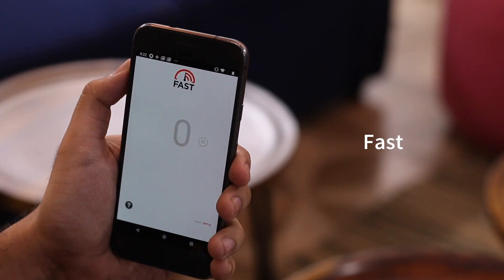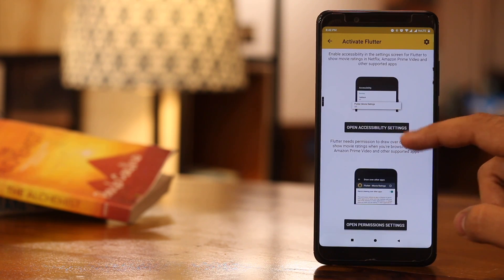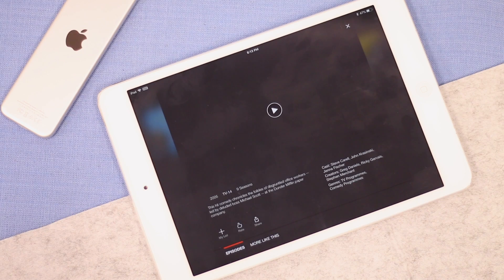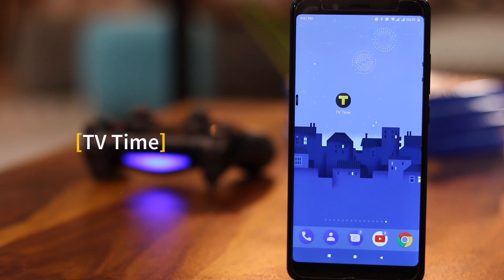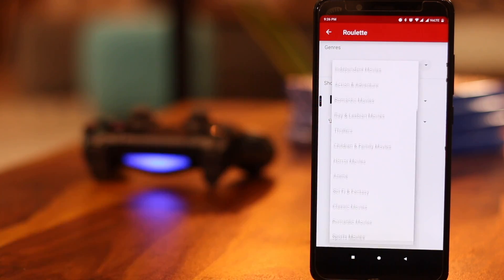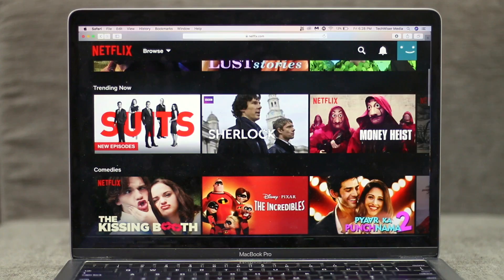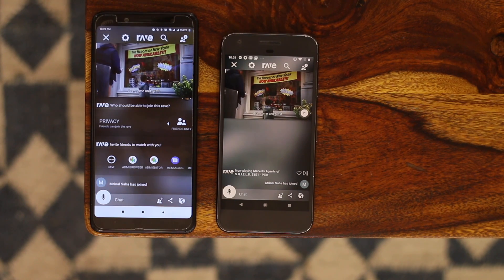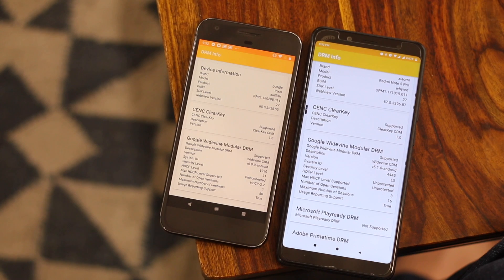Best Android Apps for Netflix Users - Smart DNS Proxy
Useful links